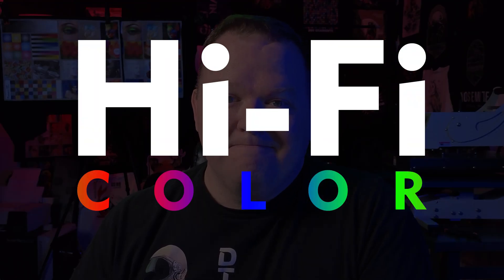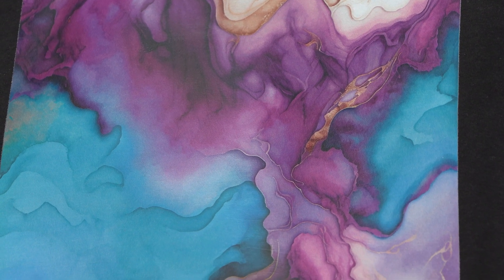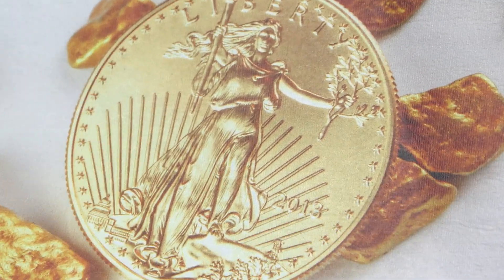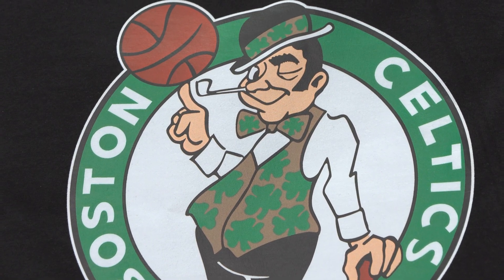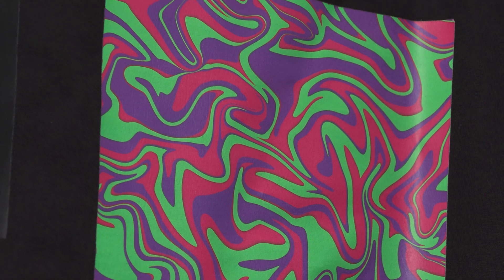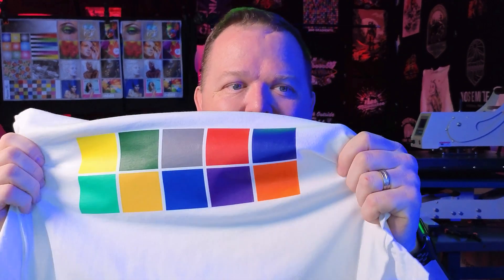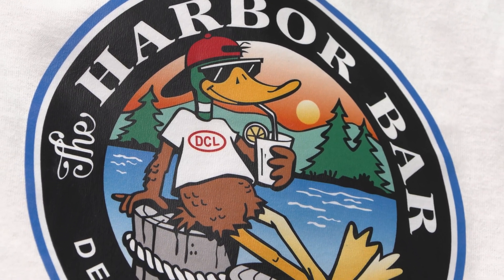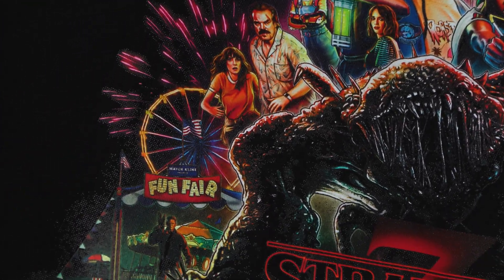Introducing Hi-Fi Color at DTF Superstore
🚨 Game-changing? I don’t use that term lightly… but today, it’s appropriate! We’ve unlocked next-level color accuracy in DTF printing with our Hi-Fi Color system 🎨🔥. Let me show you why fluorescent yellow & magenta + orange & green are the future of vibrant prints! 💡👕

You know I don’t throw around terms like groundbreaking or game-changing… but today, we’ve actually taken a huge leap in DTF printing! 🚀 Introducing Hi-Fi Color by DTF Superstore—an optimized ink + RIP + ICC system that massively extends the color gamut 🌈. Forget muddy reds & blues—our system enhances greens, oranges, golds, teals, and even fluorescents! 🎨✨

✅ More vibrant colors – Brighter pinks, greens, and yellows!
✅ Less grainy prints – Especially in pastels & skin tones 👀
✅ True Pantone matching – Achievable in minutes! 🏆
✅ Fluorescent + CMYK in one printer – No need for separate machines!

I’ll break down the tech, show real-world prints (not just optimized demos), and explain why fluorescent yellow & magenta, plus orange & green, make ALL the difference. 💡 Want a Hi-Fi Color printer?